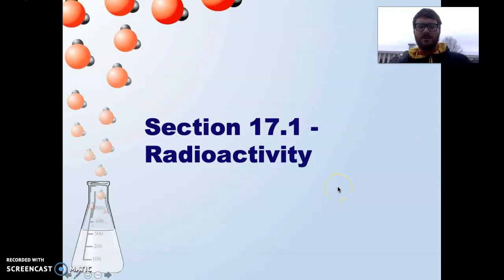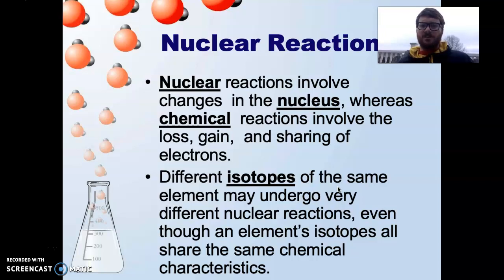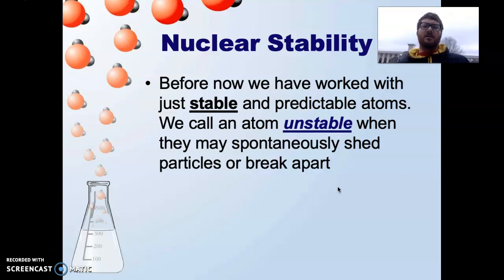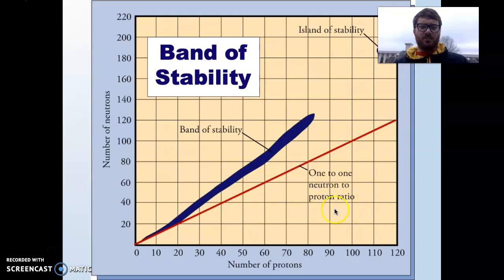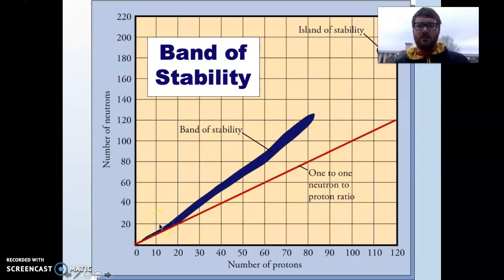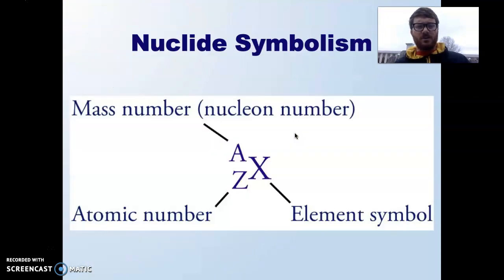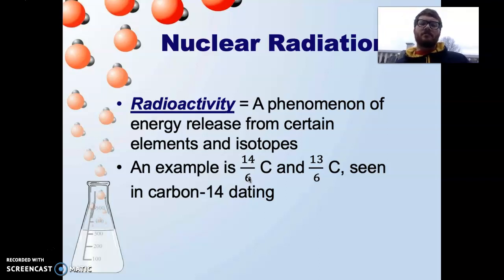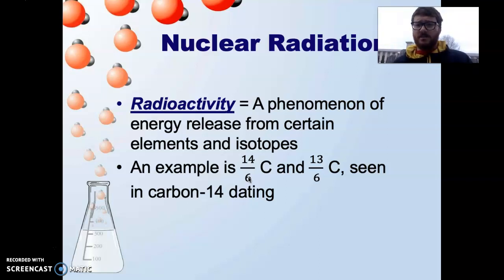Chemistry Chapter 17.1 - Radioactivity